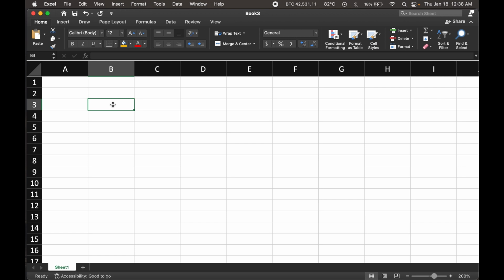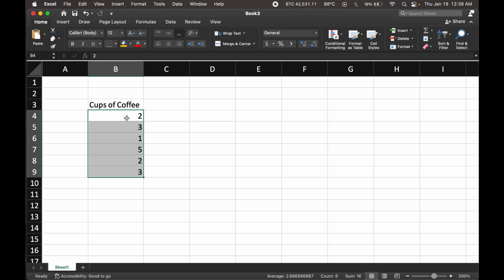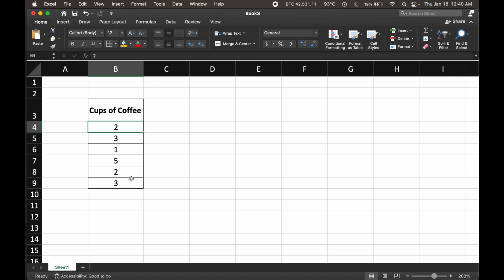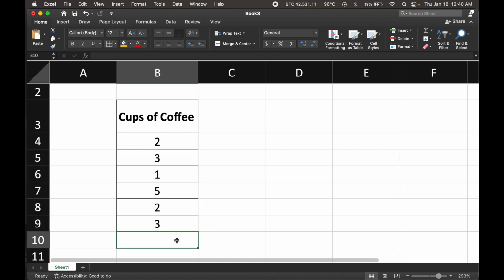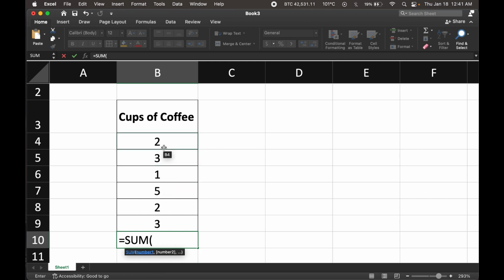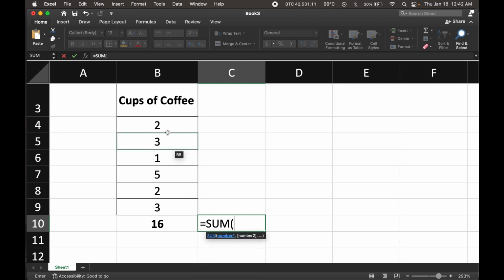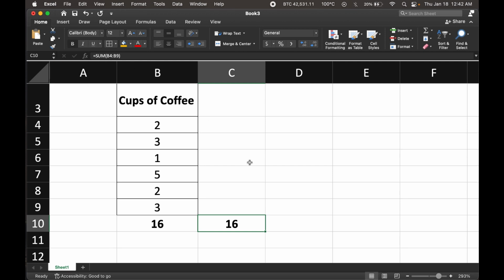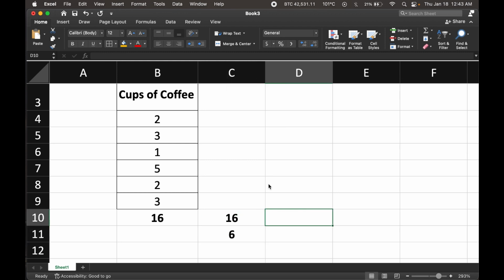Excel Introduction - SUM function as a starting point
In this video, we look at the implementation of a simple SUM function in Microsoft Excel as a starting point. By understanding the syntax and basic functionality of this one simple function, we set the premise to expand onto complex ideas in future videos!